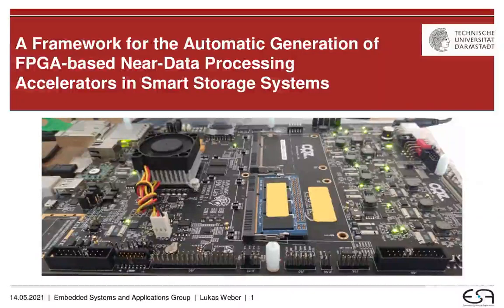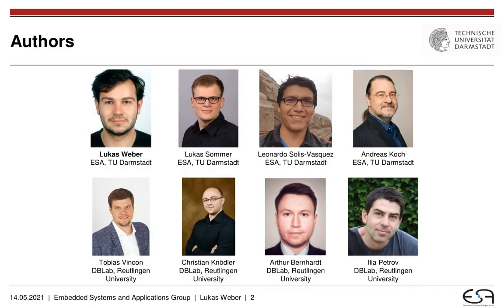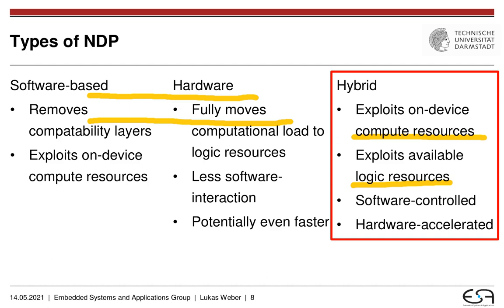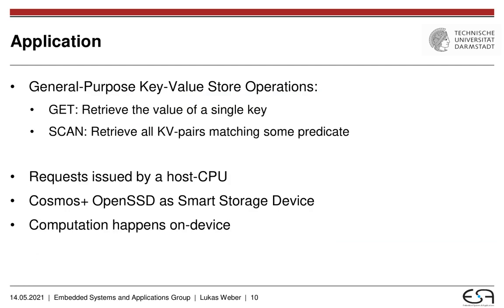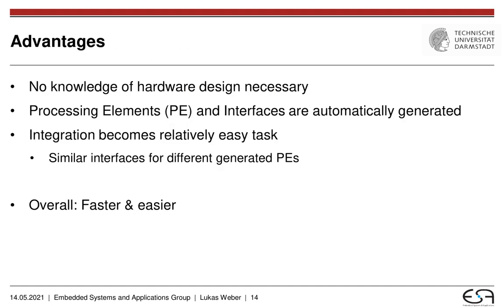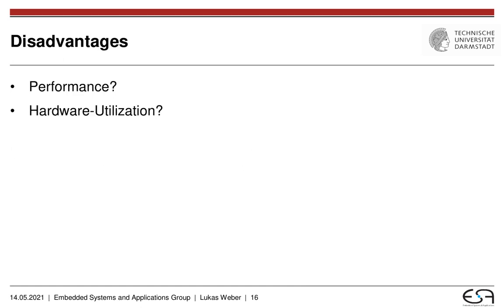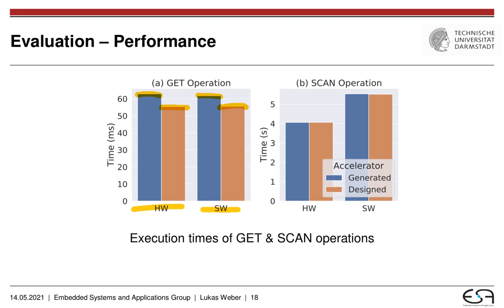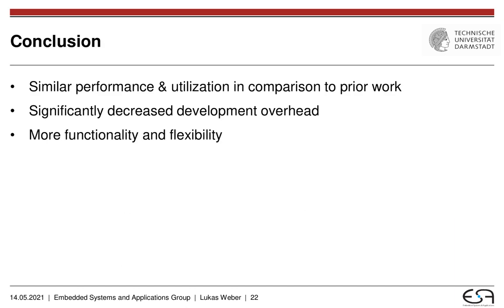AFramework for the Automatic Generation of FPGA-based Near-Data Processing Accelerators(...)-L.Weber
A Framework for the Automatic Generation of FPGA-based Near-Data Processing Accelerators in Smart Storage Systems - Lukas Weber, Lukas Sommer, Leonardo Solis-Vasquez, Andreas Koch, Tobias Vincon, Christian Knödler, Arthur Bernhardt, Ilia Petrov